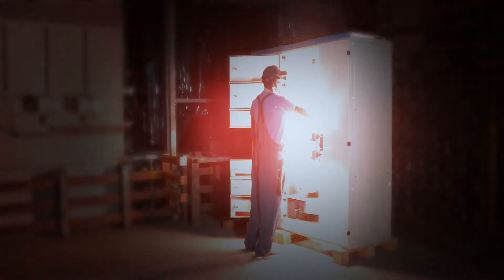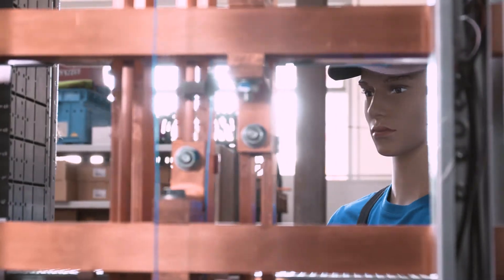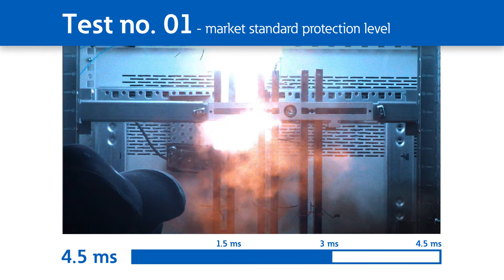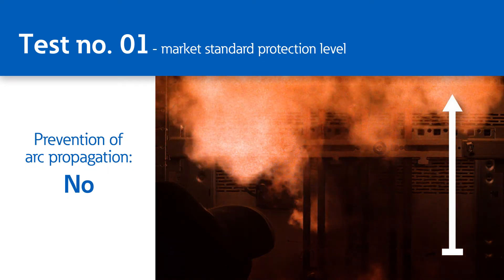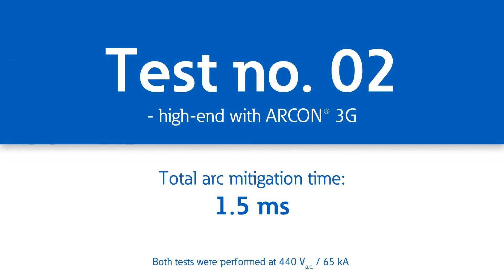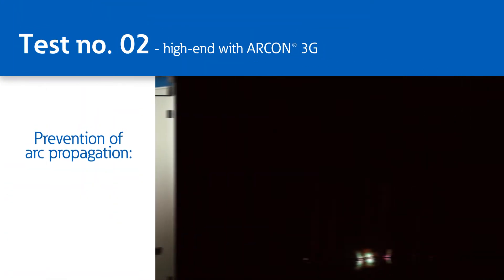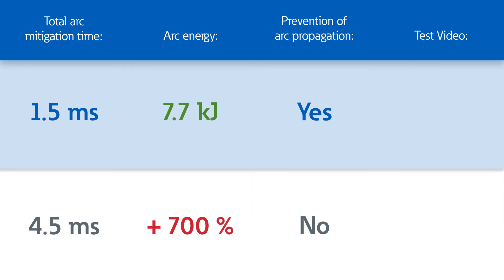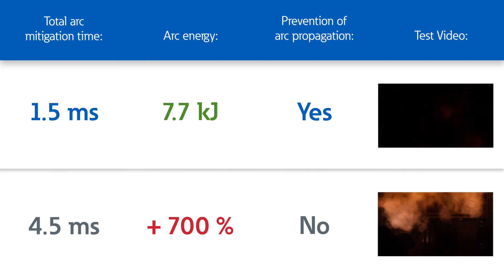ARCON 3G - Eaton's 3rd generation of arc fault protection systems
Eaton's new arc fault protection system builds up on the experience of previous generations. As ARCON 3G, it convinces with new functions, improved user friendliness, compliance with the latest applicable standards as well as a modular approach that can only be described as state of the art. With a total arc mitigation time of less than 2 milliseconds the ARCON 3G guarantees the highest degree of personnel and assembly protection.